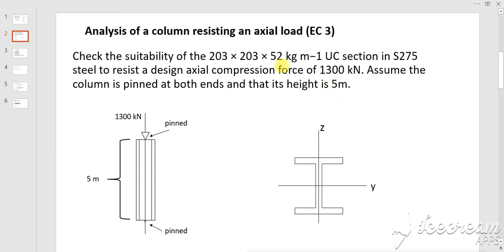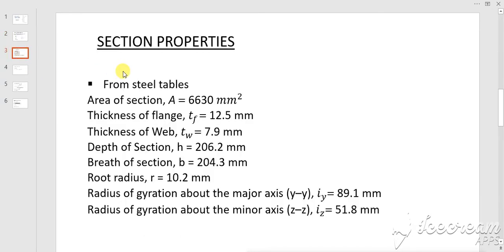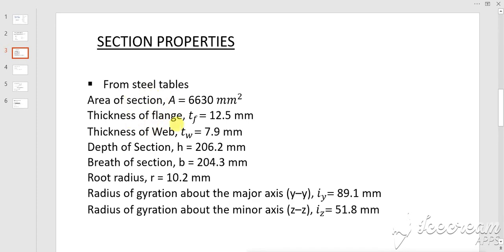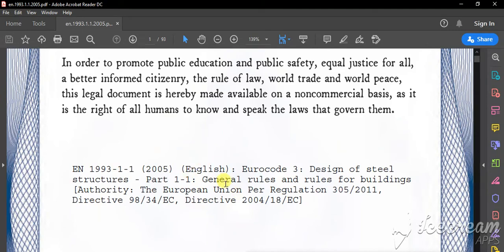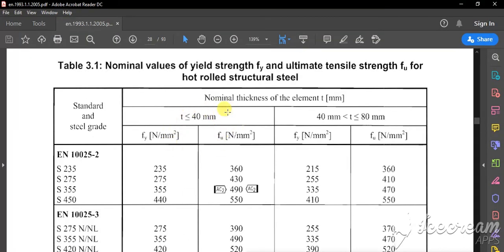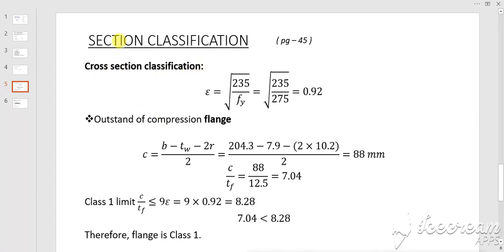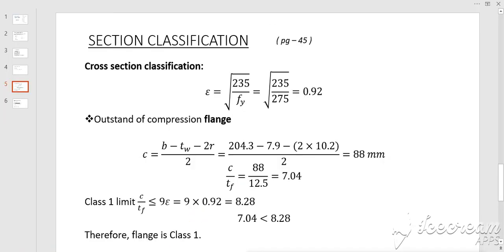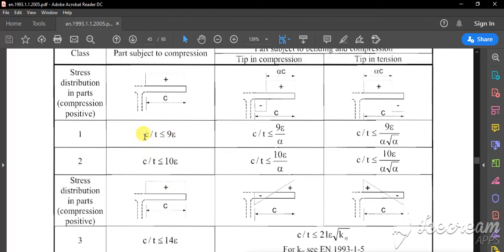Column Design Worked Example 1 - Eurocode 3 - Design of Steel - PART 1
(English) Design of Steel